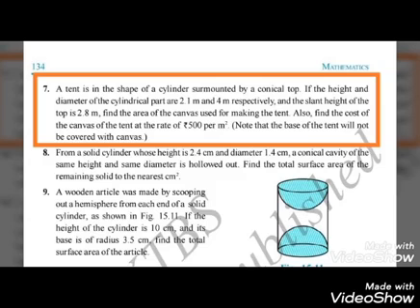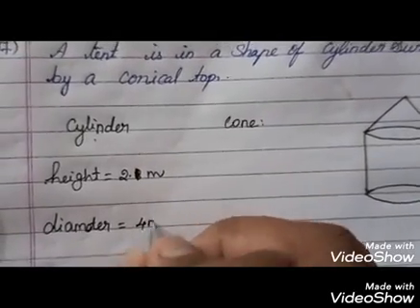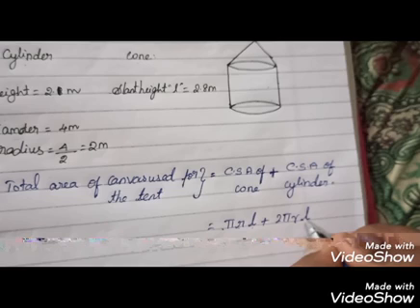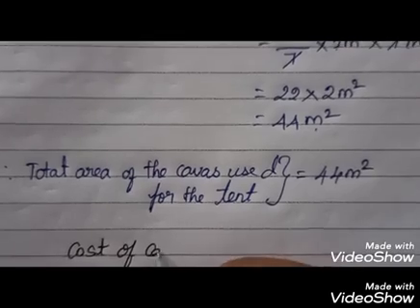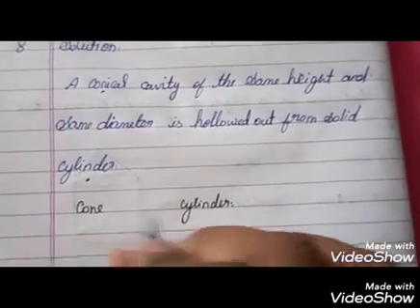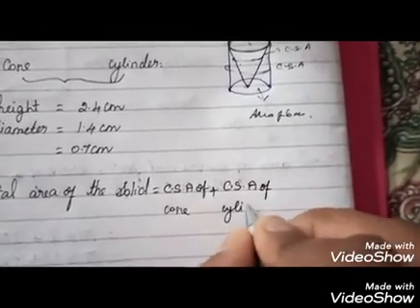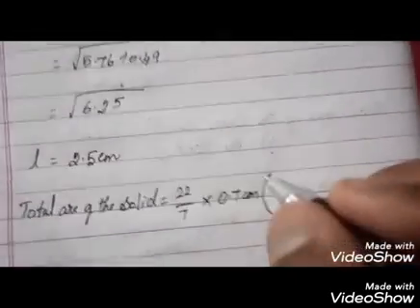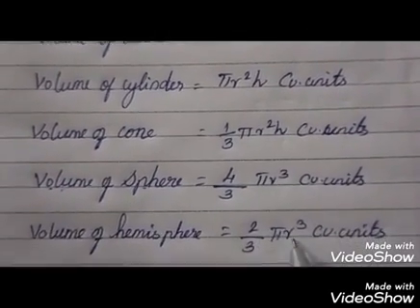Grade 10 surface area and volume REVISION PART 1